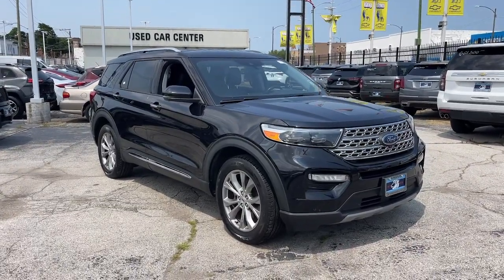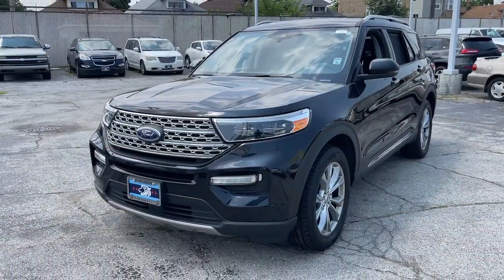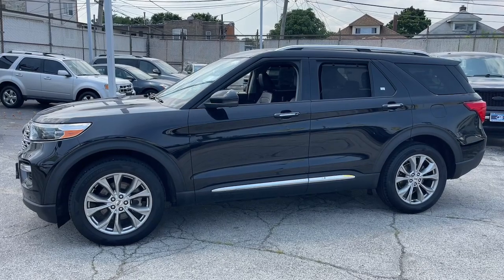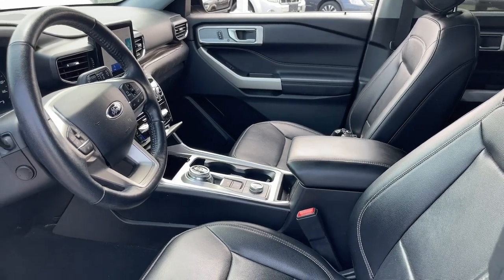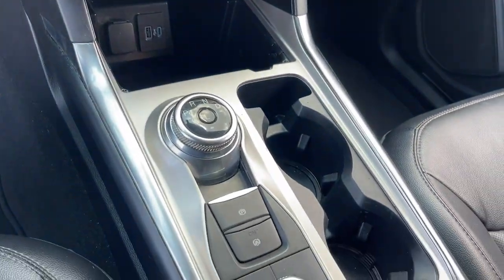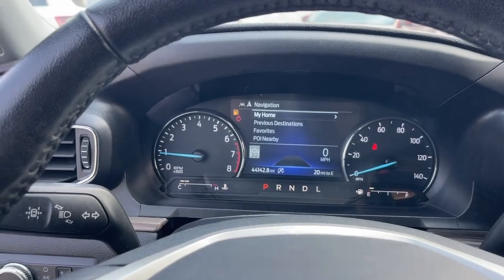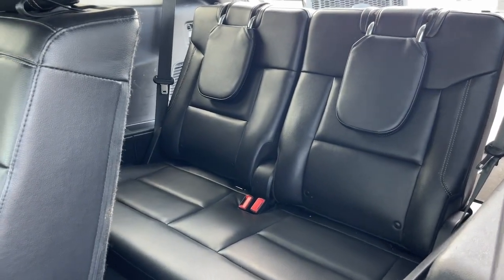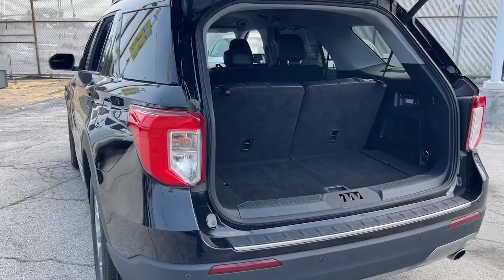2021 Ford Explorer Limited Oak Lawn, Matteson, Northwest Indiana, Calumet City IL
Pre-Owned 2021 Ford Explorer Limited available at Kingdom Chevrolet located in 6603 S Western Ave, Chicago, IL, 60636.

Servicing the Oak Lawn, Matteson, Northwest Indiana, Calumet City area.

Hop into the  2021  Ford Explorer.  Here's an Explorer that brings an uncompromising spirit to all your adventures. Behind its commanding stance you'll find a refined, comfortable driving experience, available options that let you customize technology and capabilities, and rugged mid-size SUV versatility. The following are some of this vehicles highlighted options: Heated Steering Wheel
, Apple Carplay®/Android Auto®, Navigation System, Keyless Entry, Fog Lamps, Back-Up Camera, Power Liftgate, Heated Mirrors, Heated Rear Seat(s), Satellite Radio. Hardworking meets tall, bold, and handsome in this capable Explorer. Come in for a test drive today and see for yourself.  Our professional staff looks forward to giving you excellent service!